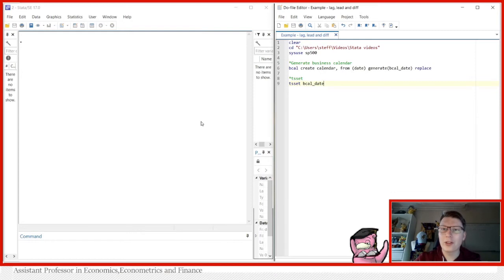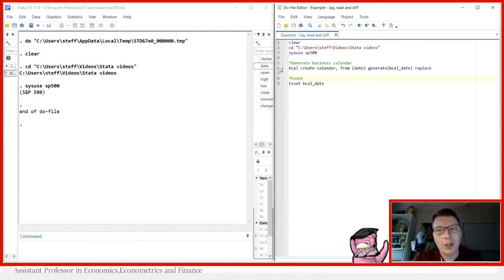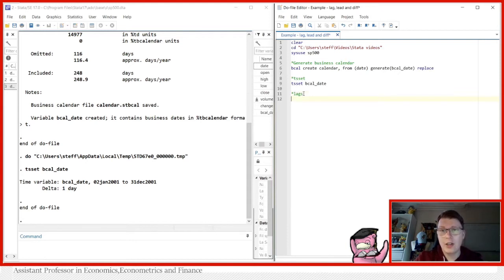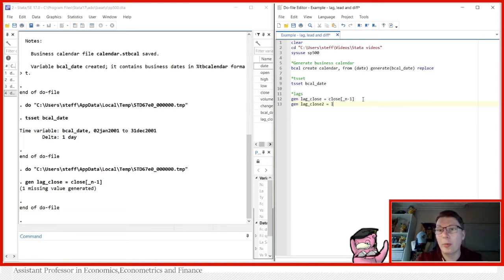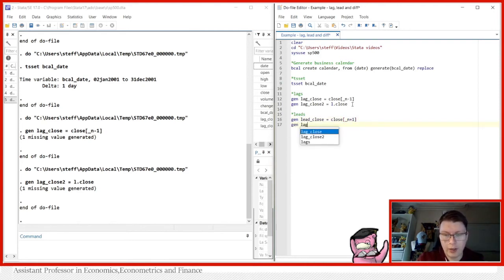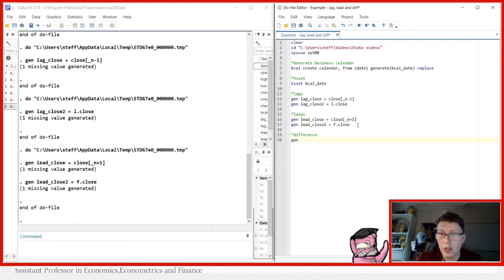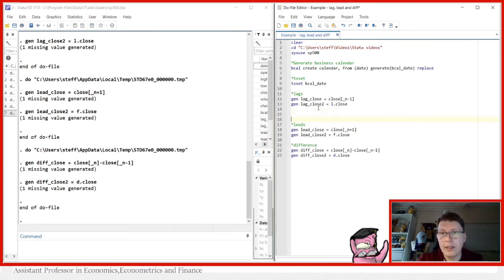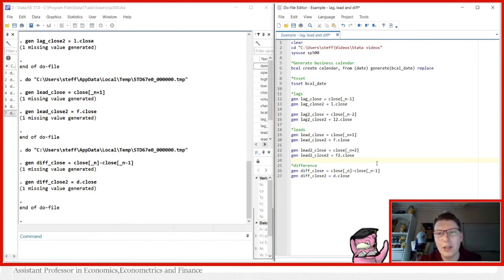Stata - How to Create Lags, Leads and Differences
This video is part of my Stata series. A series where I help you learn how to use Stata. In this video, we look at how to create lags, leads and differences in Stata. Do not forget to that you need to set your data as time series, and in some cases you may also need to set a business calendar. Wonder how to set a business calendar.